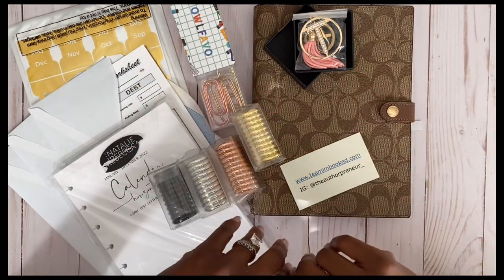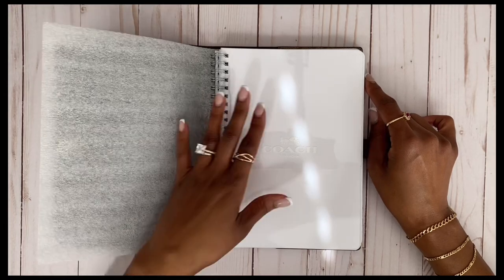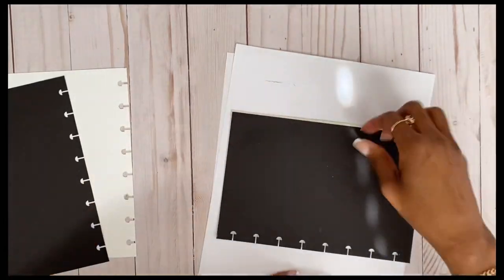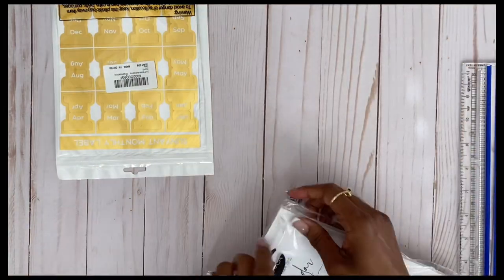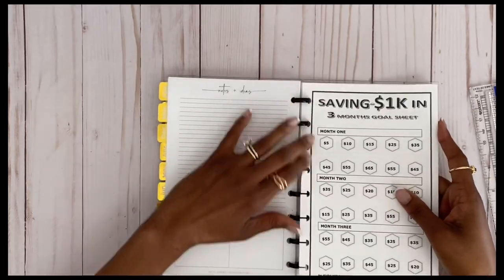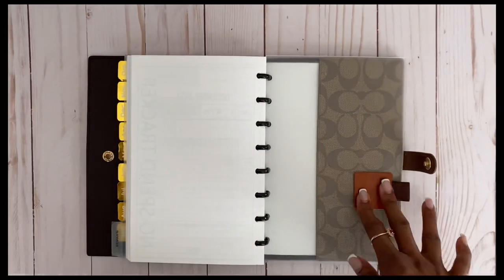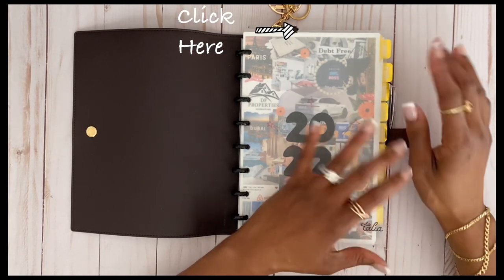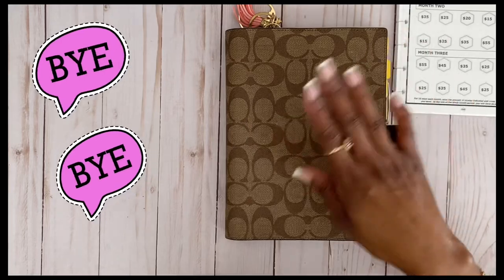Creating a Disc Planner For My Coach Notebook Cover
Hey There!  Today we are creating a custom planner for my daughter's coach notebook cover. We are using half-letter inserts and trimming down half-letter covers.  With the small changes we made, this disc planner fits perfectly into the Coach Notebook Cover.  I hope that you enjoy the video.

2022 Planner Flip through | LV Desk Agenda Planner Setup -

~ ~ ~ ~ ~ PLANNER SHOP ~ ~ ~ ~ ~

My planning shop is htttps://teamimbooked.com

PLANNING INFORMATION

Horizontal inserts

Half-Letter Discbound covers

12- Month Adhesive Tabs

55 piece Discs

Adhesive pen loop

Tortoise Shell Charm

Junior discbound notebook

Crystal purse charm

Half Letter Paper

32 lb Letter Paper

Tul Gold Disc (1 inch)

Planner Covers

Vellum Paper

Paper cutter

Happy Planner hole punch

Have you signed up with Rakuten yet? It's the best site for earning Cash Back. Get a $40 bonus when you sign up with my invite link and spend $40. It's free!